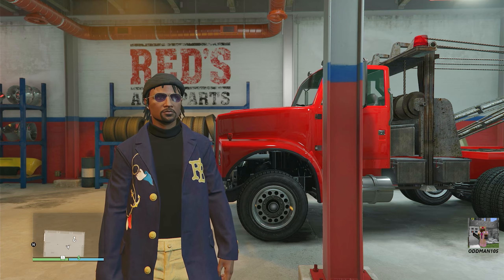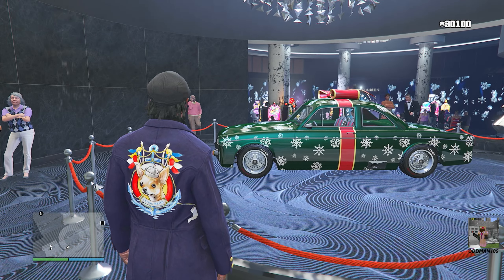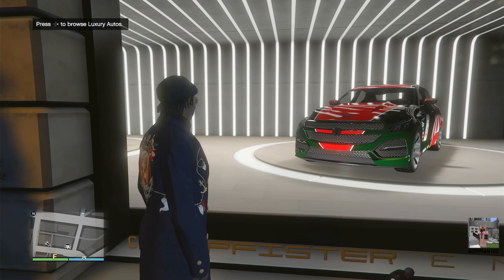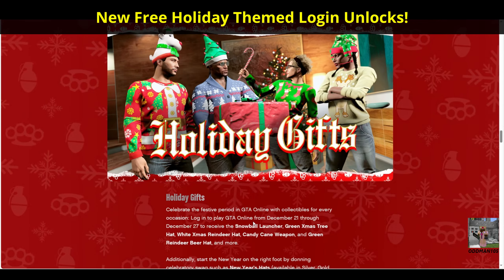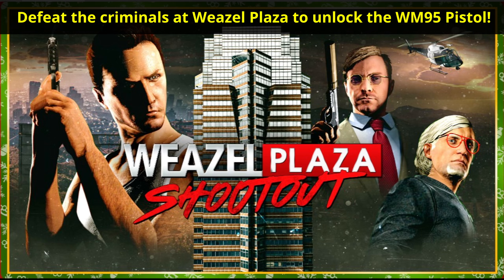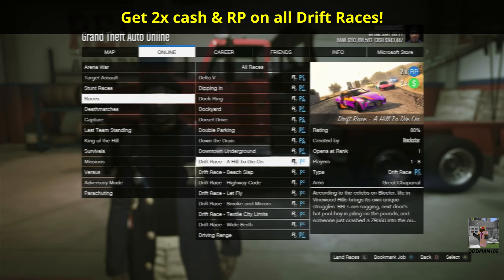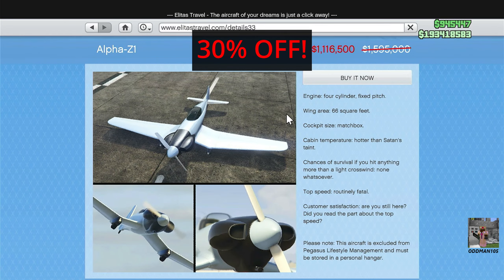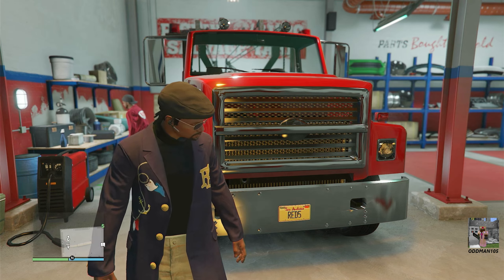CHRISTMAS HOLIDAY EVENTS | New Salvage Yard Vehicle Robberies | GTA Online Weekly Update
This week's double money bonus events, discounts, and special events are valid through January 3, 2024.